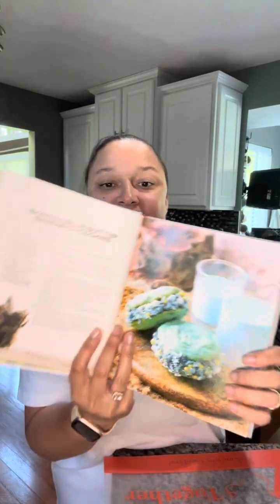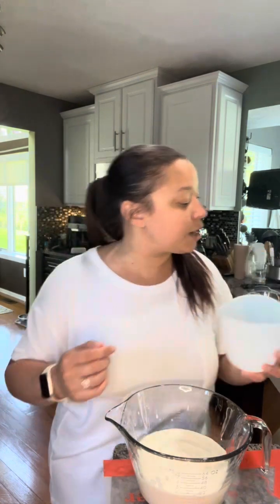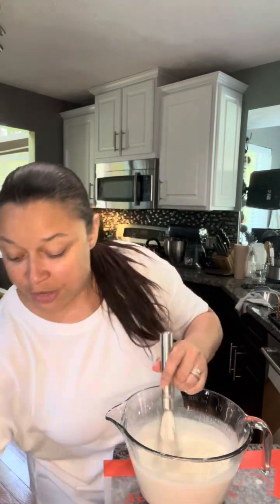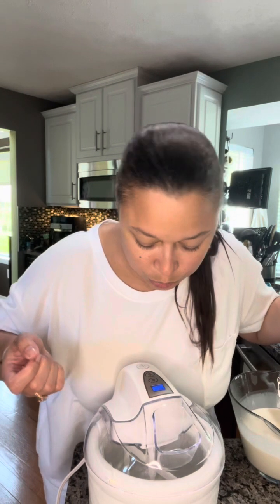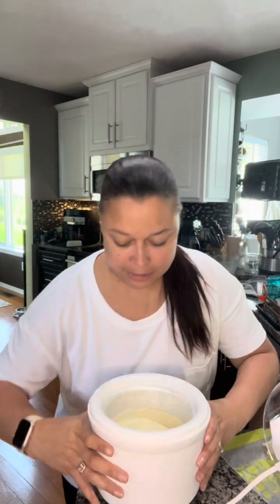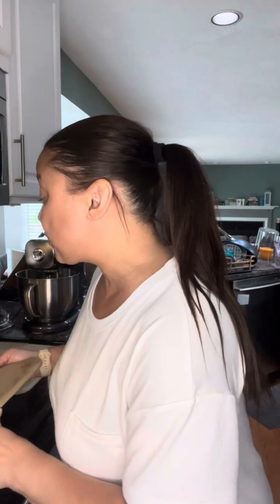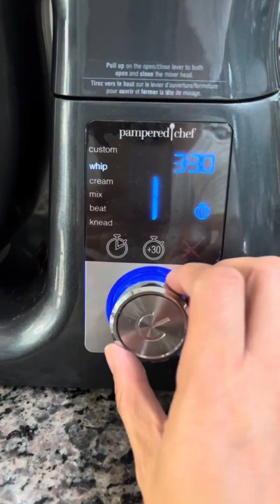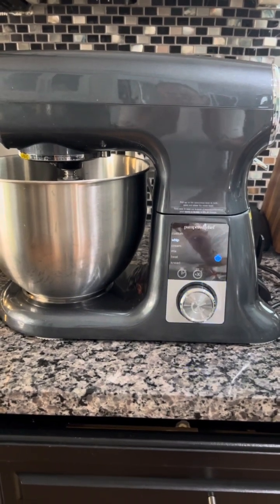Star Wars cookies!!